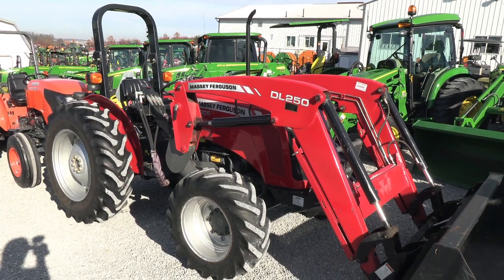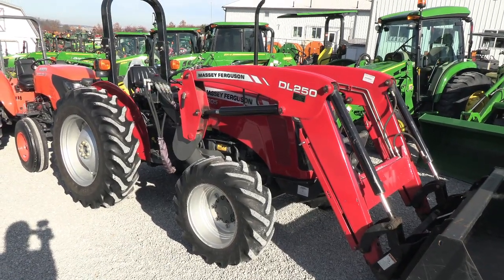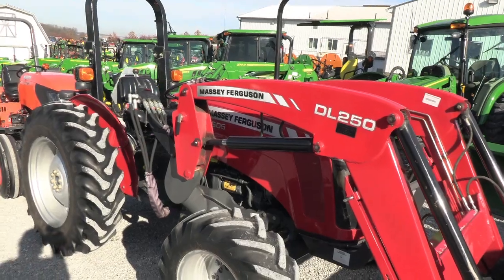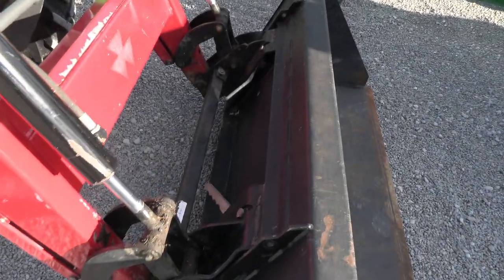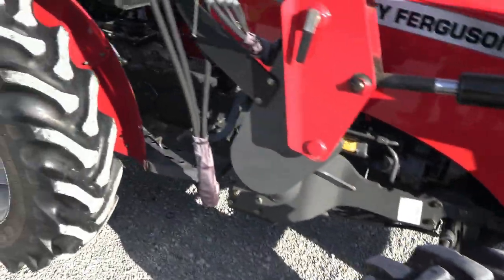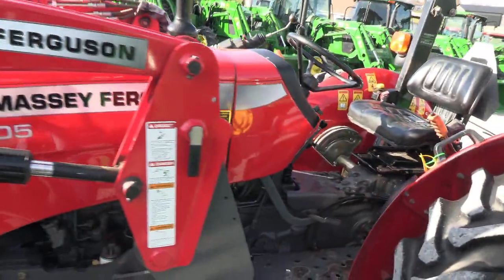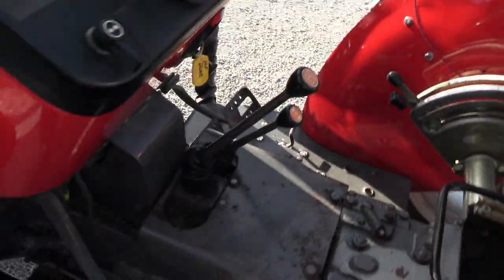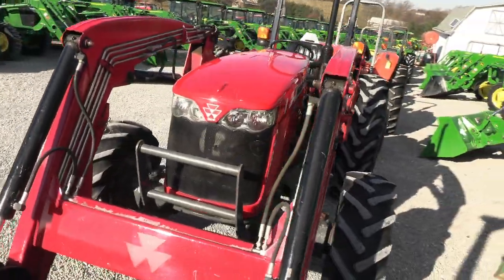2010 Massey Ferguson 2605 Open Station Tractor w/ Loader! For Sale by Mast Tractor Sales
Nice tractor that we traded in locally. It comes with a MF DL250 quick attach loader, bucket has skid steer style connection. Cosmetics are nice on the tractor. Previous owner stated that the Pto works at high engine Rpm but slips at low engine Rpm. So Pto will need to be repaired. The tractor is priced AS-IS at $19,900 or at $21,900 with the Pto repaired.

2010 Massey Ferguson 2605
-4x4
-Open Operator Station
-1,650 Hours
-38 Hp
-3 Cylinder Diesel Engine
-No Tier IV Emissions
-Engine Pre-Heater
-w/ MF DL250 Quick Attach Loader
-Factory Joystick
-6' Quick Attach Bucket
-Skid Steer Style Carrier
-Grill Guard
-8/2 Gear Transmission
-Power Steering
-Differential Lock
-540 PTO
-3 Point Hitch
-Top Link
-Stabilizers
-13.6-28 Rear Tires @75%
-10.5/80-18 Front Tires @50%
-Rear Tires are Loaded
-Toolbox
-Foldable ROPS
-Front & Rear Work Lights
-Suspension Seat
-Hand & Foot Throttle
-Local Trade

This unit is one of our budget friendly tractors! It has not been serviced or inspected other then walking around the machine, driving it, and then pointing out any pros or cons that we visually see. We will always tell you everything we know about the tractor. good or bad! However our budget friendly tractors do not get the attention or detailed inspections that our late model units do. Any known mechanical issues will be pointed out, however as with any older tractor you can expect normal wear, imperfections, defects, leaks Etc. All of our budget tractors sell "AS-IS" and customers are always encouraged to self-inspect the unit prior to purchase.